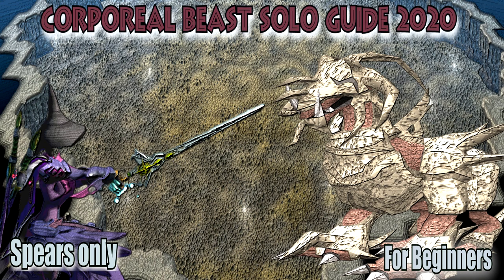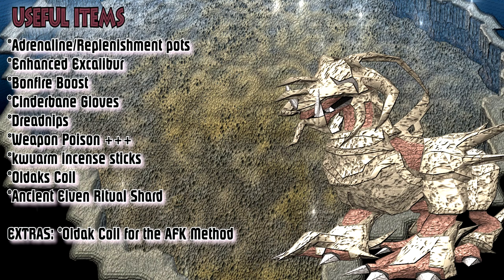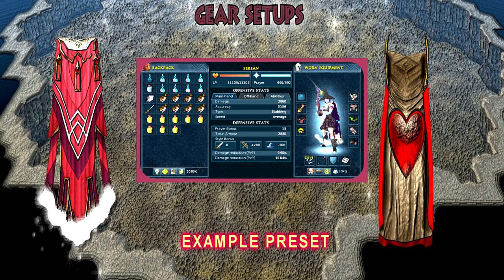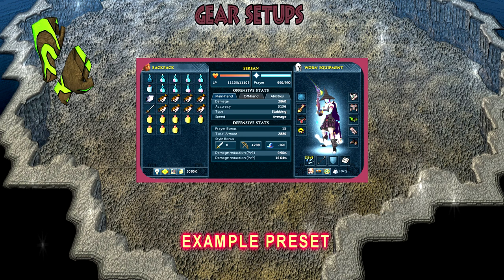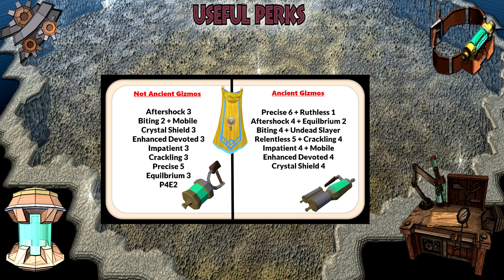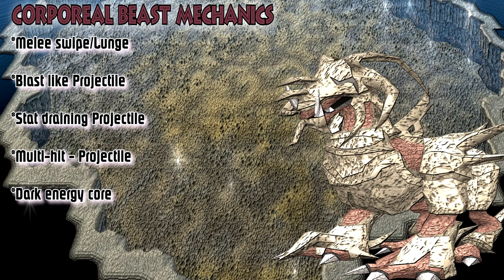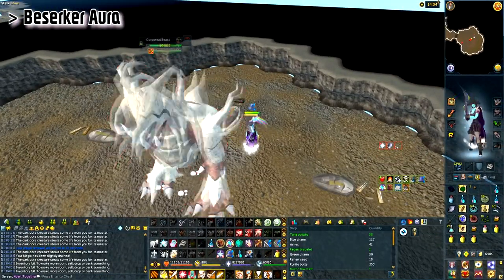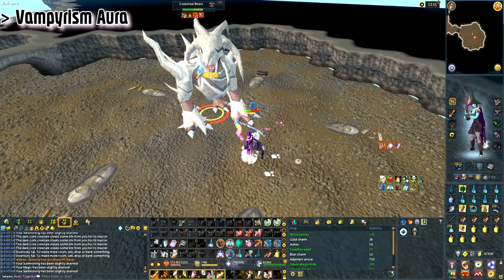RuneScape 3 - Corporeal Beast Solo Guide 2020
How to Solo Corporeal beast guide for beginners, Hope this helps and hope you guys enjoy! 💜
Corp is an amazing way to make some money in Runescape 3, So if you have the required gear in the video id highly recommend to go conquer this beast.
Also during the video, I voiced my own opinion that I wouldn't put a Statius Warhammer inside the necklace as it would be a loss of money for me, Maybe in the near future when I'm rich AF XD But right now I don't have multiple necklaces, Only the one which currently has a dark bow inside it as I mainly use ranged a lot for ROTS etc. This opinion is not forced on to anyone but my own.
TimeStamps will be added below